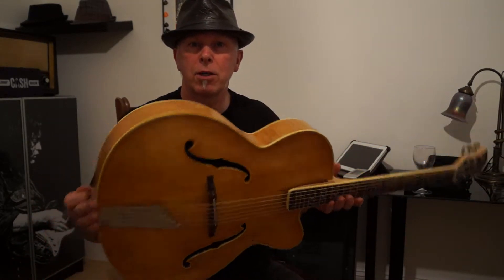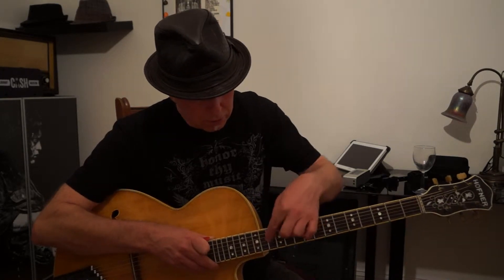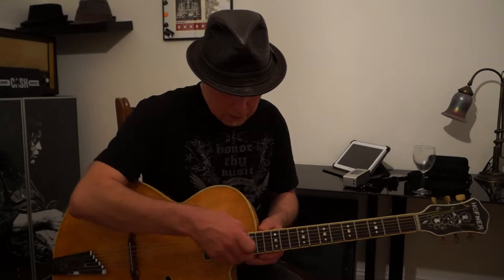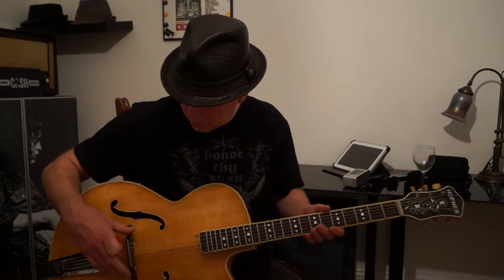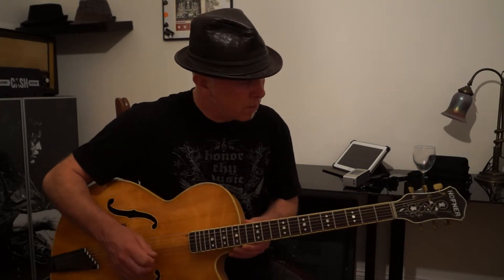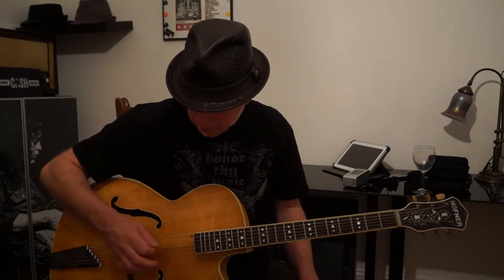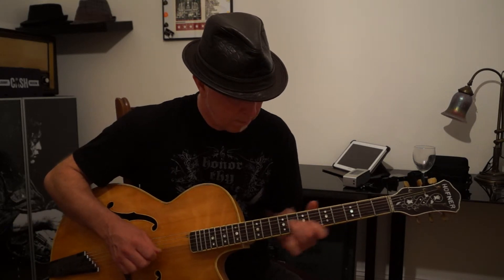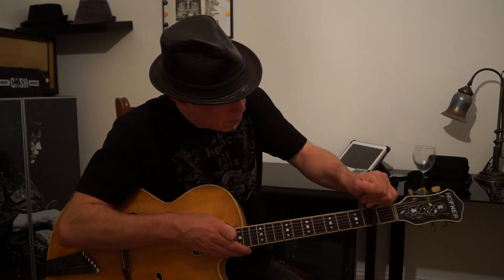1959 Hofner President Rebuild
1959 Hofner President Rebuild